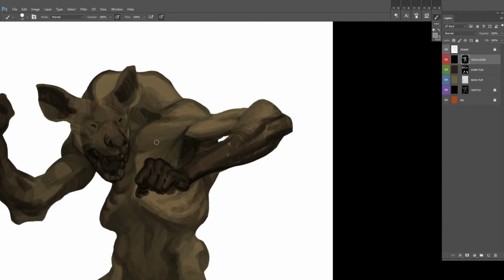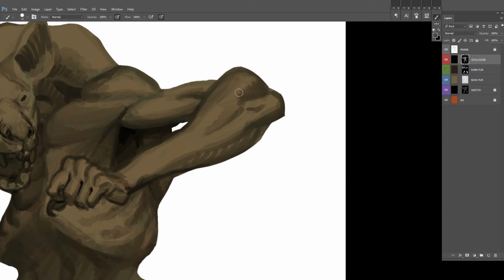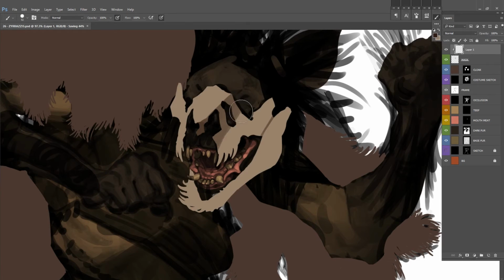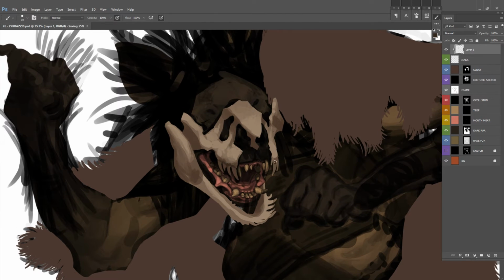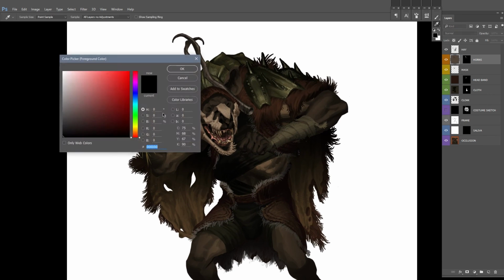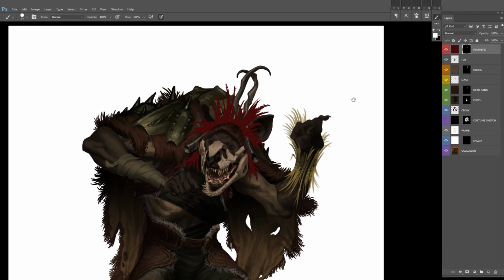26 - Zyrrazzis - Long play w commentary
This is the version of this piece where I talk about the process of making this image and also concept art in general.

Hope this is useful or entertaining or both. Input is greatly appreciated!

If you want me to do this to your D&D character just enter my free weekly lottery on Twitter every Monday @RNDFANTASY